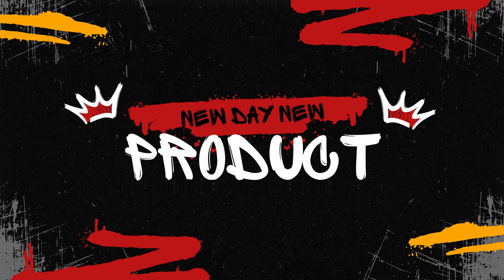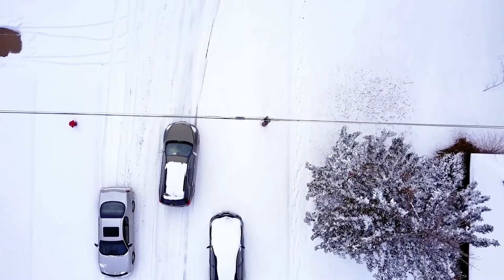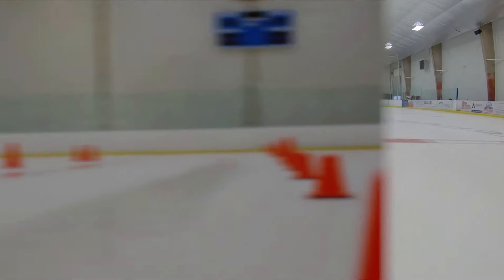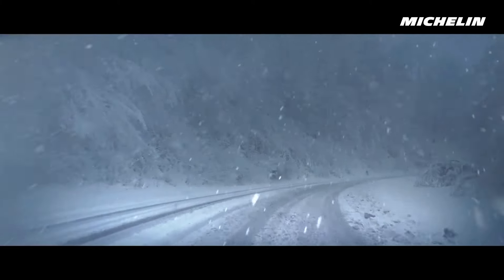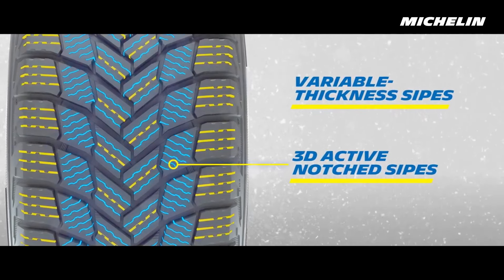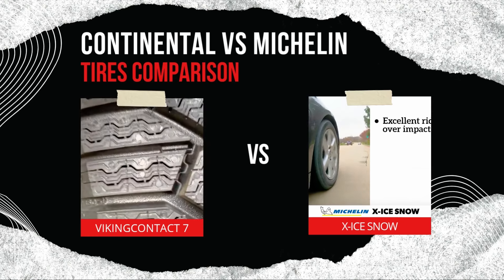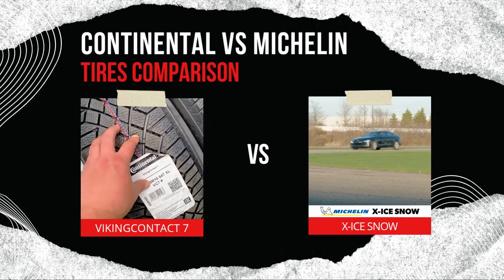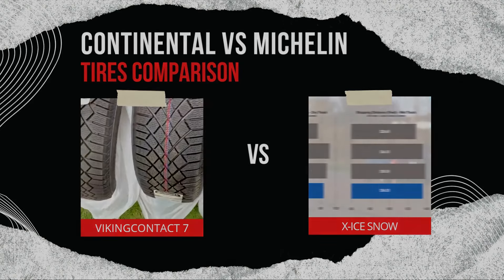Continental VikingContact 7 vs Michelin X Ice Snow: WINTER TIRE FACE-OFF!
Looking for the best winter tire in 2025? In this winter tire face-off, we compare two of the top winter tires: the Continental VikingContact 7 and the Michelin X-Ice Snow. If you're aiming for maximum traction on ice, snow, and wet roads, this video breaks down the features, performance, and durability of both tires to help you make the right choice for your winter driving needs.

Featured Tires:
- Continental VikingContact 7 – A winter tire known for its outstanding ice and snow traction, delivering excellent braking performance and stability in extreme cold weather conditions, perfect for drivers who face harsh winters.
- Michelin X-Ice Snow – A high-performance winter tire offering superior traction on ice and snow, designed for those who need reliable braking and control in the toughest winter conditions.

What We Cover:
✅ Performance in dry, wet, icy, and snowy conditions
✅ Traction, braking, and handling capabilities
✅ Comfort, road noise, and ride quality
✅ Durability, tread life, and overall value
✅ Best use cases for SUVs, trucks, and sedans in winter environments

Whether you're driving through heavy snow, icy roads, or wet conditions, this video will help you choose the best winter tire for your vehicle in 2025.